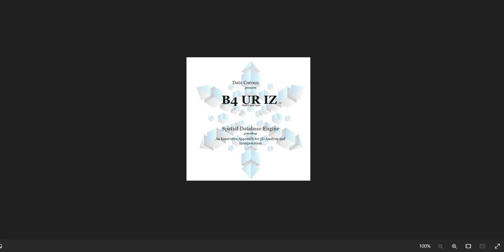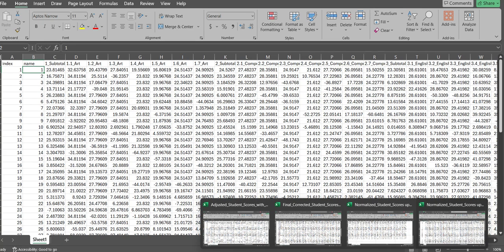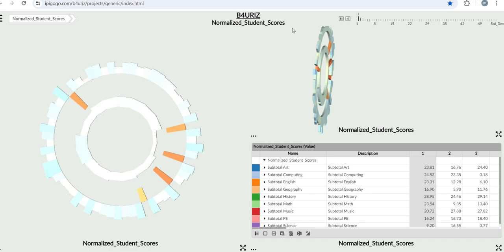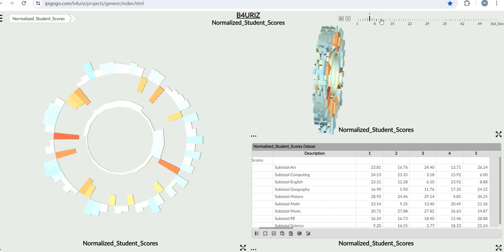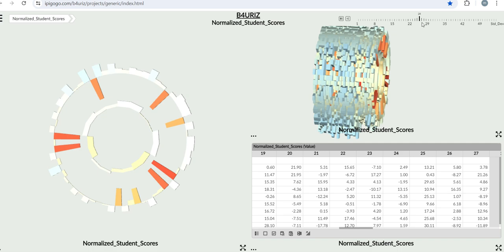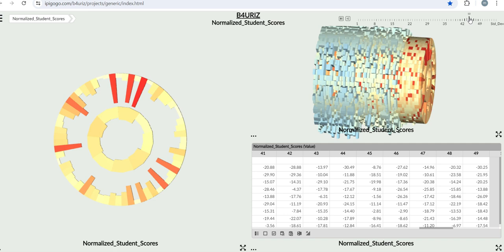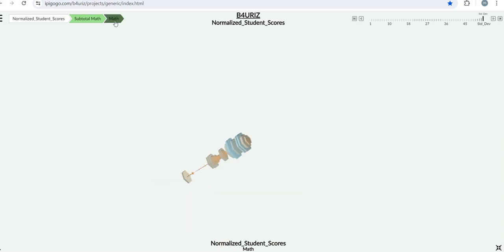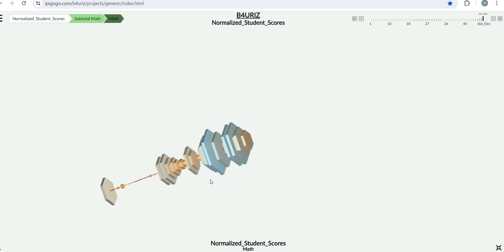Student Scores multi comparison